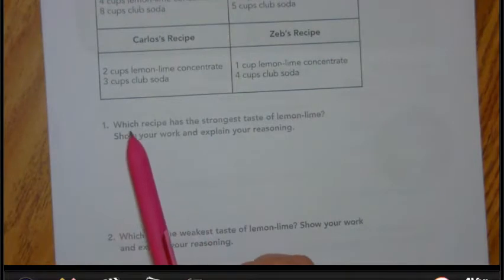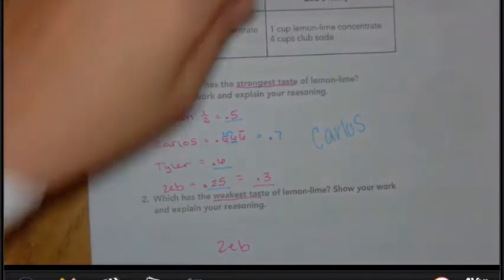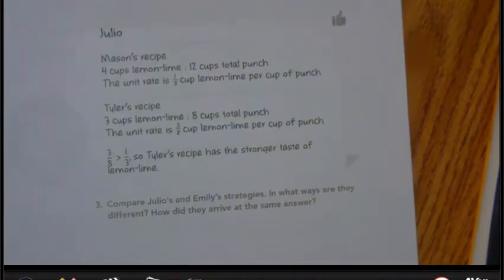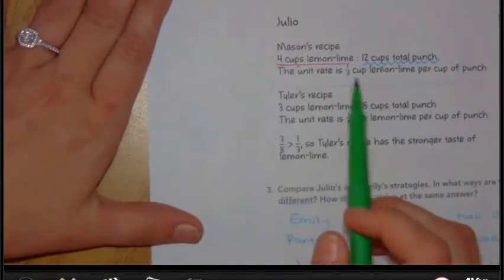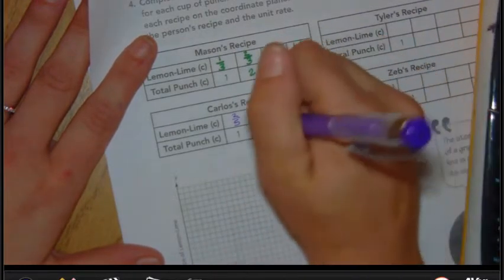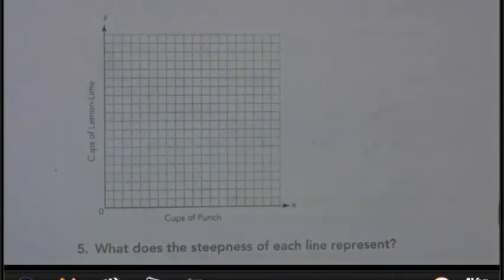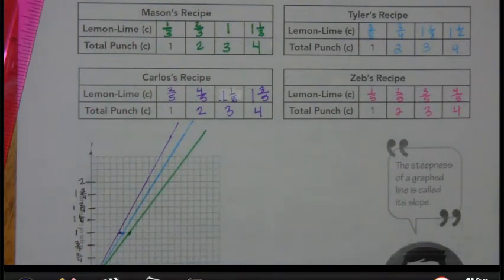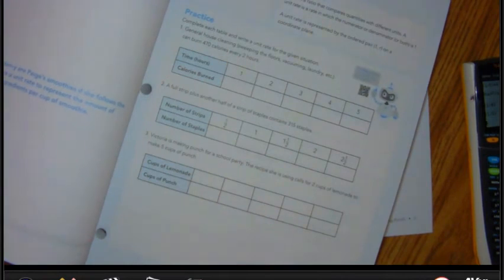1.2.1 Making Punch